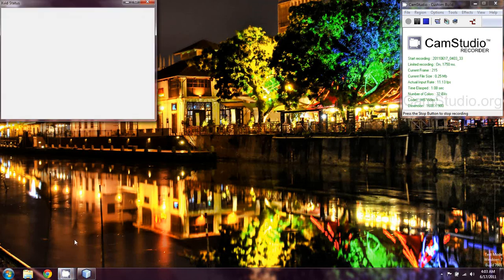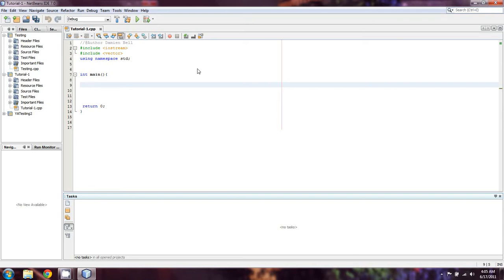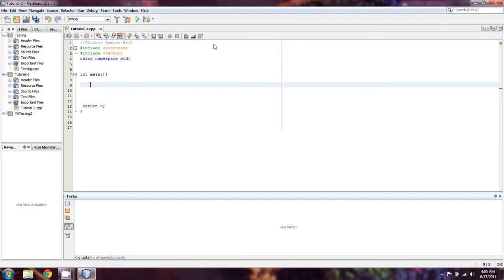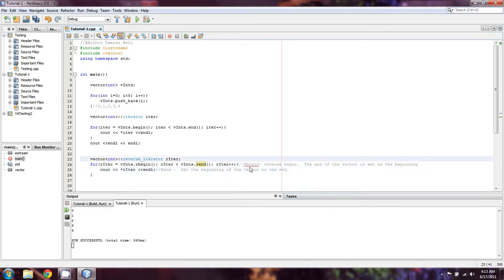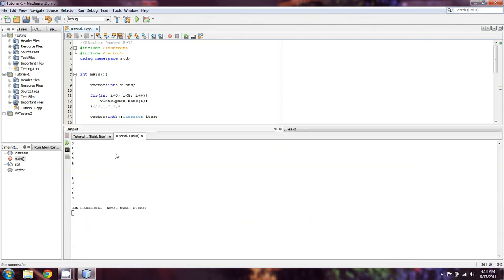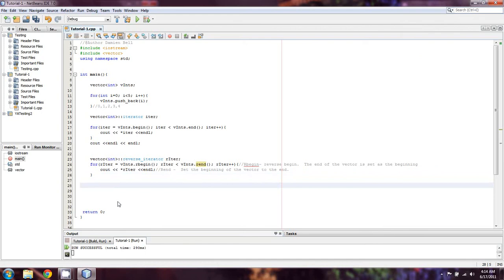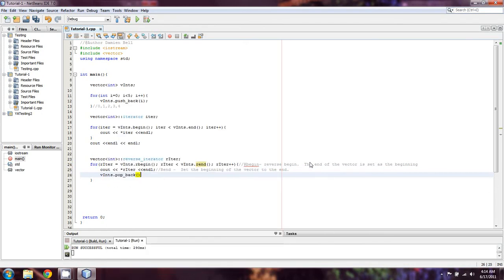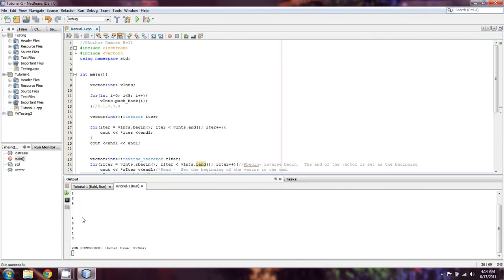BeginnersCPP.com- Episode 31: Vector member functions, and iterators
In this lesson I show you guys how to use and manipulate vectors to our advantage.   This lesson shows that we have a lot more control over a vector than an array, not only in the way we output it, but in the way we store the data in the vector itself.